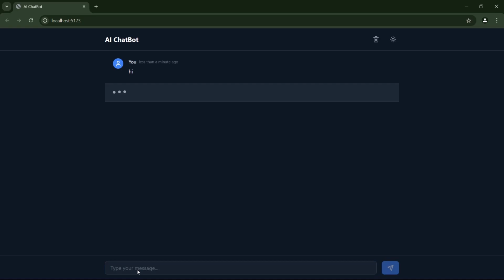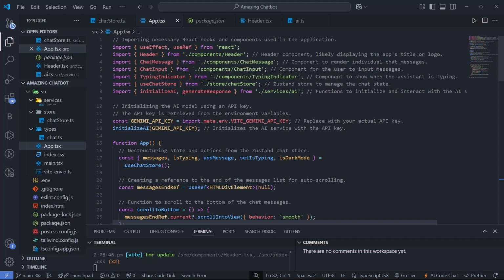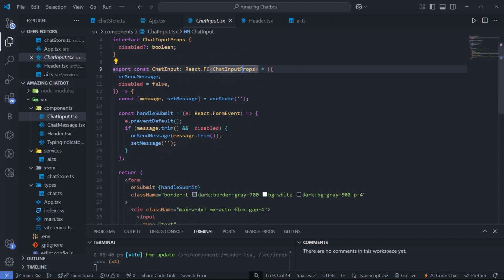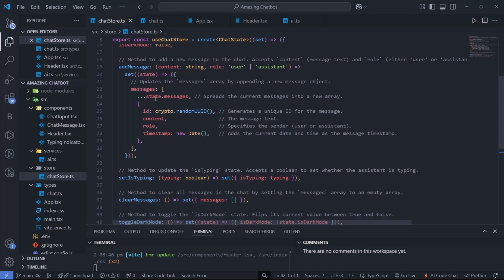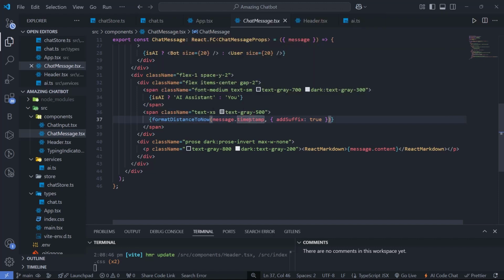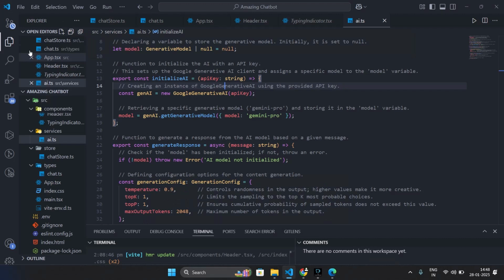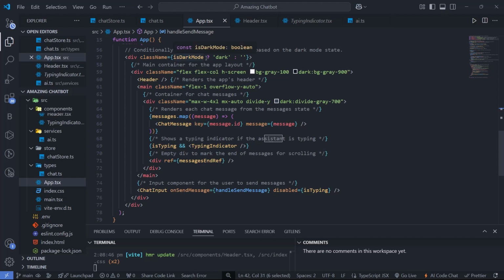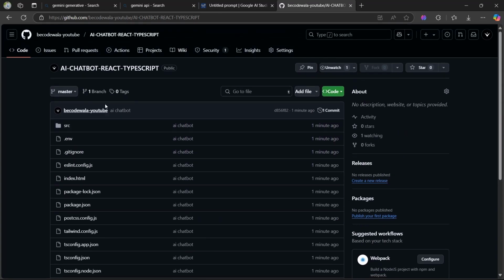🤖Create Chatbot Using React, TypeScript, Tailwind CSS | AI Chatbot | React Projects | Gemini Api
Please give a Star⭐ on GitHub and follow for my Work

10 react projects
html5 template
react projects
10 html css javascript project